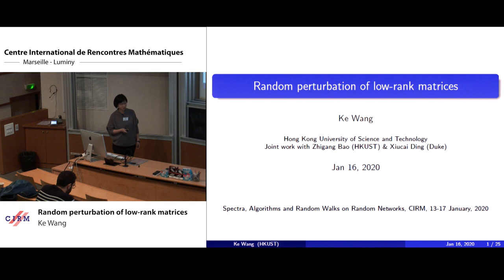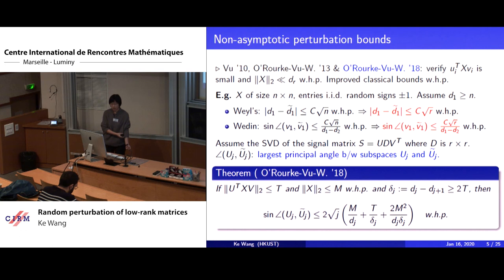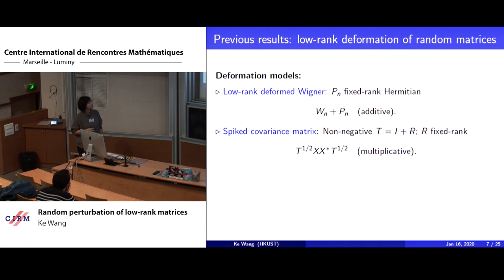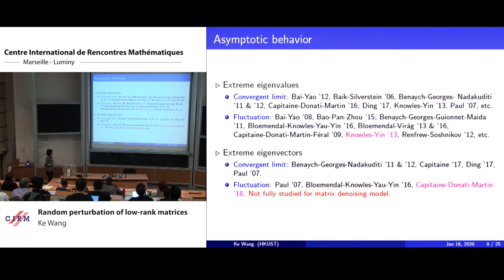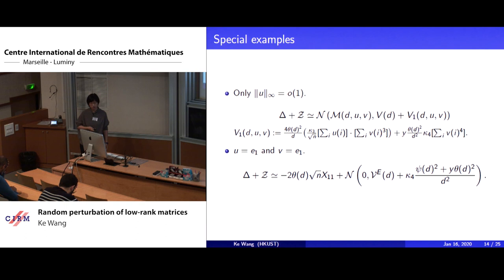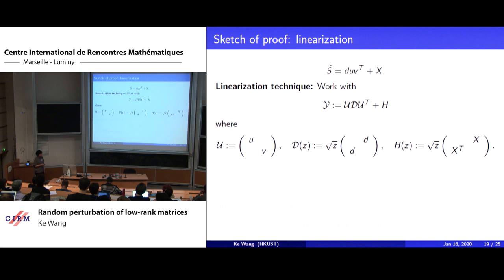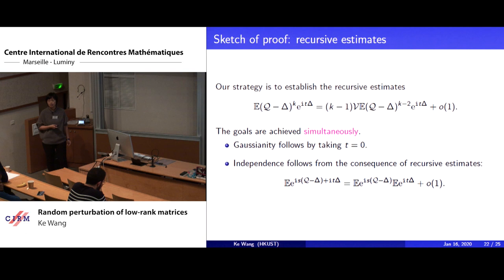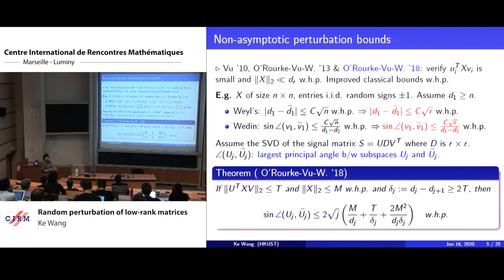Ke Wang: Random perturbation of low-rank matrices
Recording during the meeting "Spectra, Algorithms and Random Walks on Random Networks " the January 16, 2019 at the Centre International de Rencontres Mathématiques (Marseille, France) Filmmaker: Guillaume Hennenfent Find this video and other talks given by worldwide mathematicians on CIRM's Audiovisual Mathematics Library And discover all its functionalities: - Chapter markers and keywords to watch the parts of your choice in the video - Videos enriched with abstracts, bibliographies, Mathematics Subject Classification - Multi-criteria search by author, title, tags, mathematical area